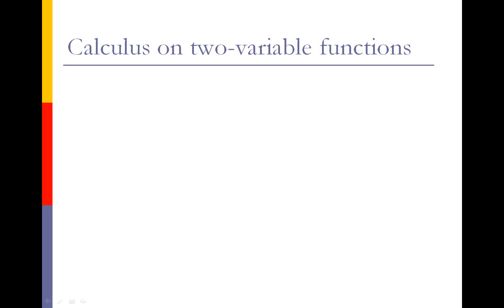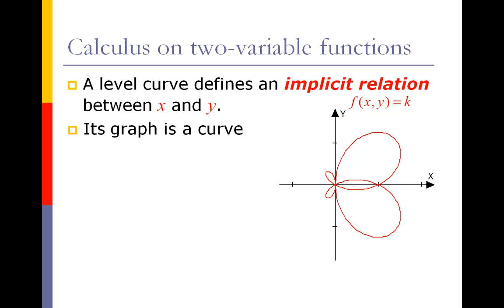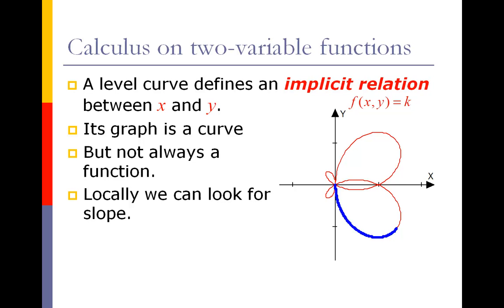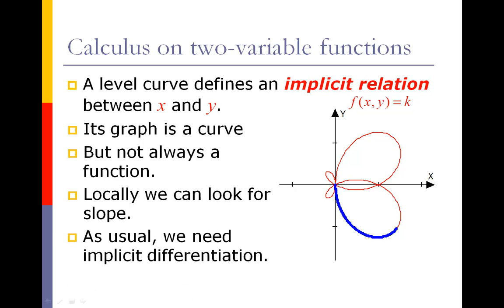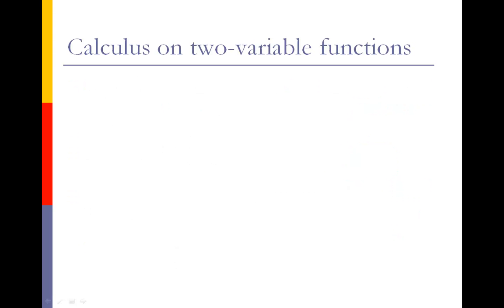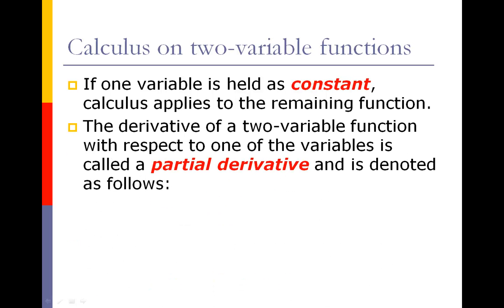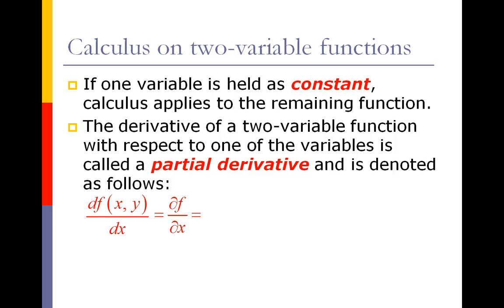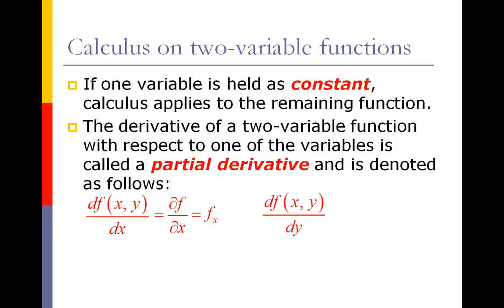Calculus on two variable functions